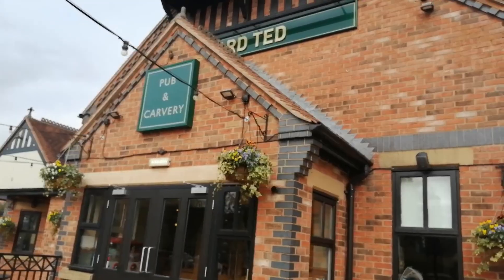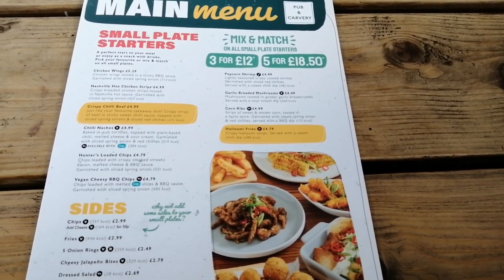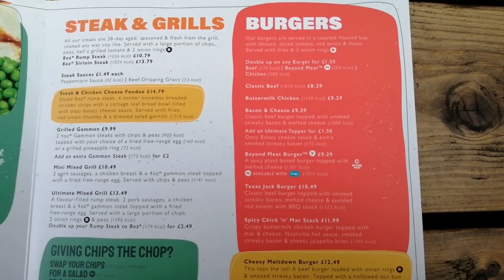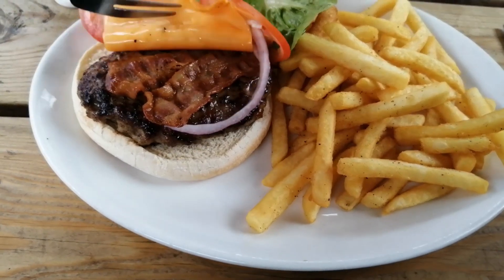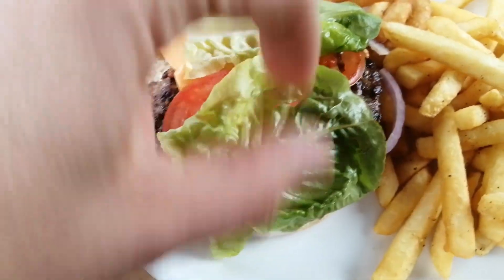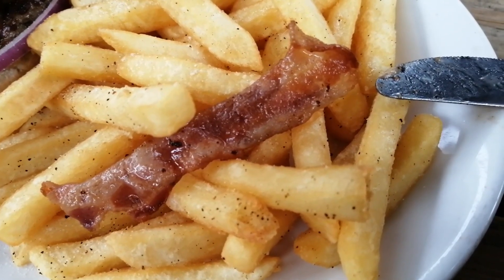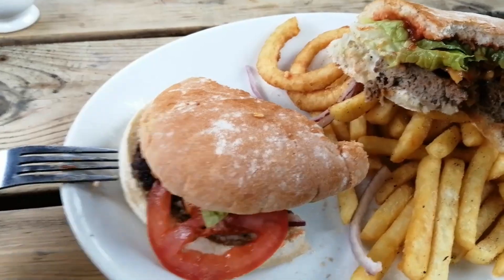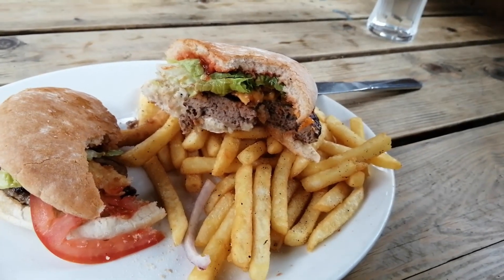Greene King ~BACON & CHEESE BURGER~ || Lord Ted || Farndon || Nottinghamshire || Eating Out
Whilst out and about, I thought I'd stop off at a Greene King pub and try one of their meals...